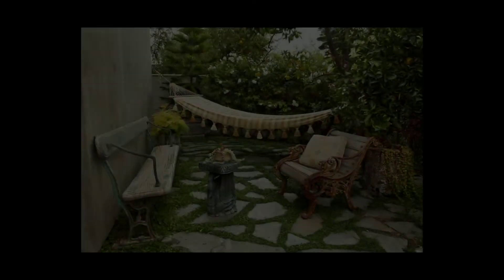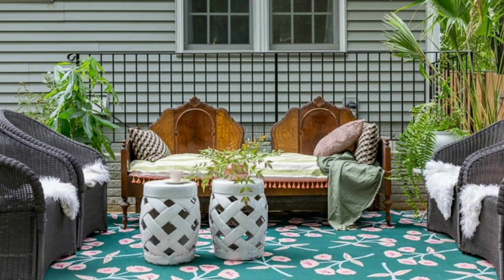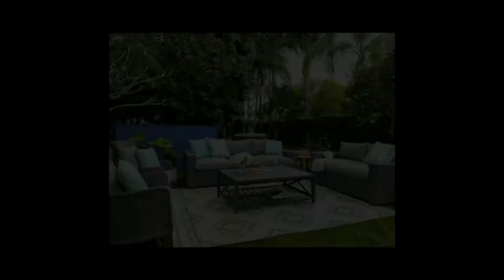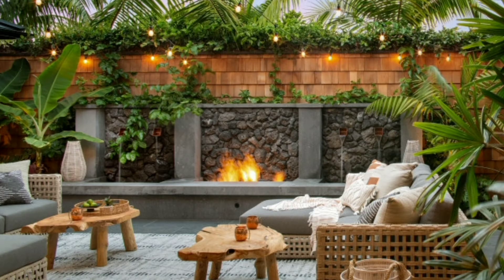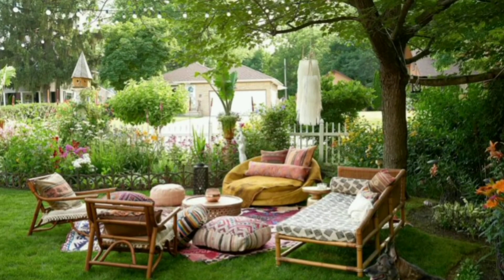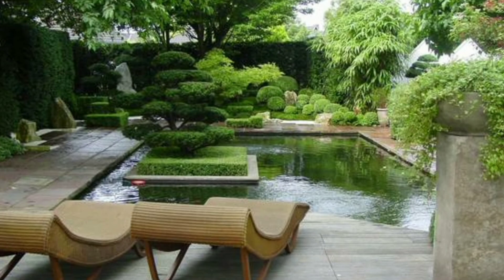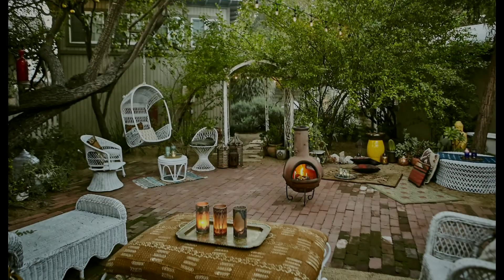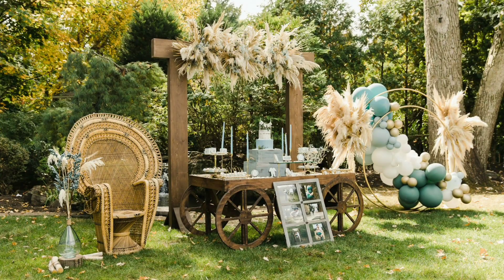Transforming Your Patio into an Eclectic Oasis | The Ultimate 2023 Makeover Guide!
Welcome to the world of Decor Puzzle 2.0 where we're passionate about redefining spaces! 🌟 Today, we delve deep into eclectic backyard patio designs that are set to rule 2023. Uncover unique ways to blend traditional with modern, vintage with contemporary, and rustic with chic to achieve that perfect eclectic vibe. Whether you're working with a quaint cozy corner or a lavish lawn, our ideas cater to every homeowner's dream!

🎥 Video Highlights:
0:00 - Intro: The Allure of Eclectic Designs
1:05 - Vintage Vibes: Harnessing the Old-World Charm
1:45 - Pattern Play: Mixing and Mastering Textures
2:00 - Furniture Fusion: Best Picks for an Eclectic Patio
2:30 - Lighting Magic: Luminous Ideas to Brighten Your Backyard
3:00 - Plants & Greens: Breathe Life into Your Patio
3:15 - DIY Corner: Quick and Easy Decor Hacks
3:40 - Case Study: Real-life Eclectic Patio Transformation
4:10 - Wrap Up: Your Next Steps & Our Upcoming Videos

🚀 Dive into a universe of unparalleled home decor ideas!

👍 Inspired? Show some love! LIKE our video, SHARE with fellow decor enthusiasts, and pen down your thoughts, suggestions, or questions in the COMMENTS section. Your engagement drives our creativity!